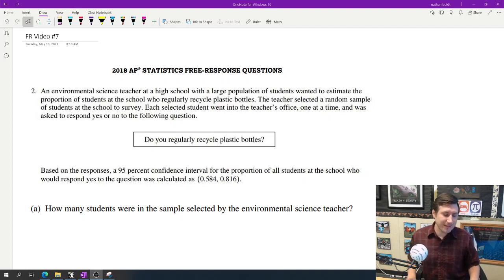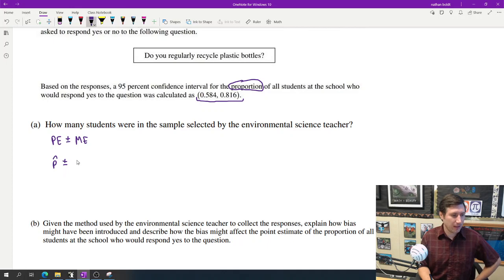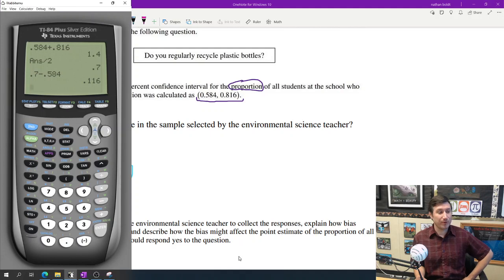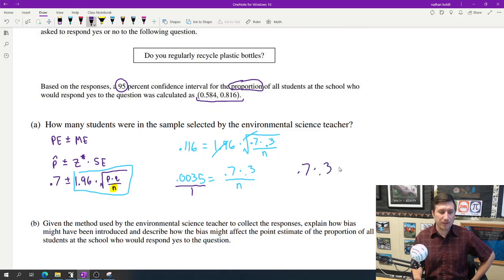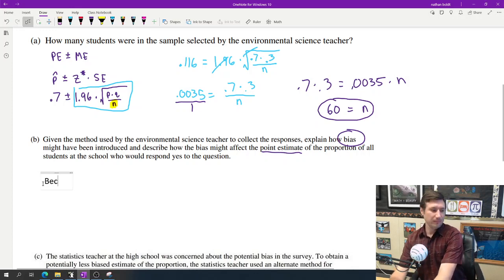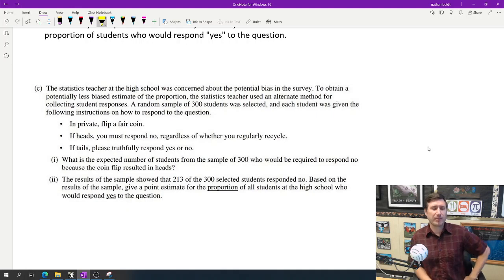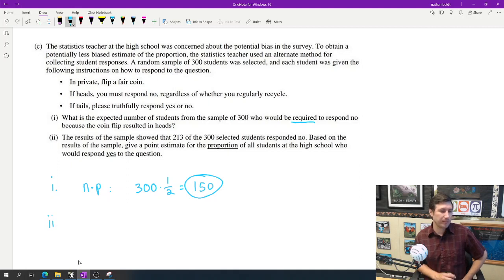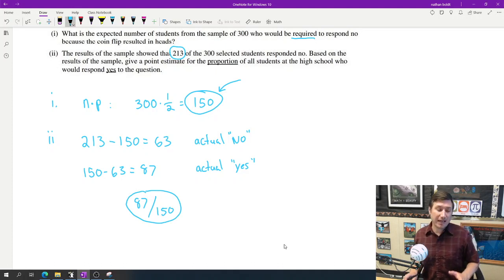AP Stats FR 2018 #2